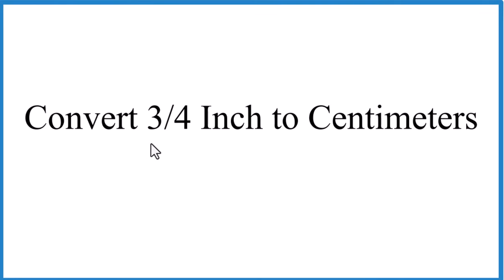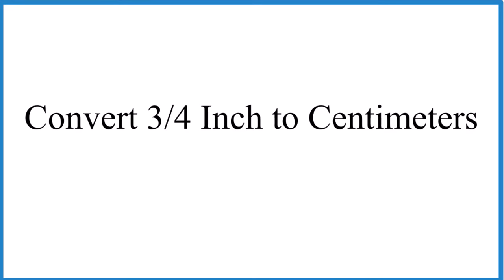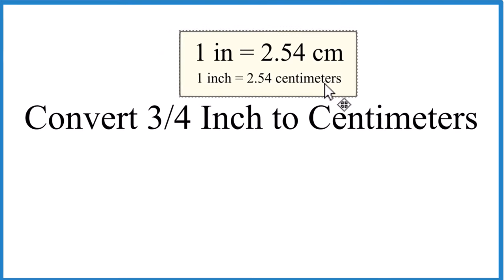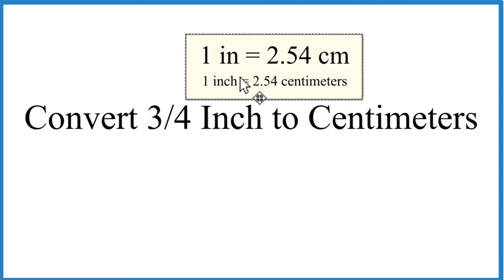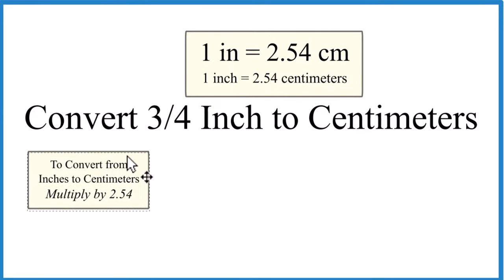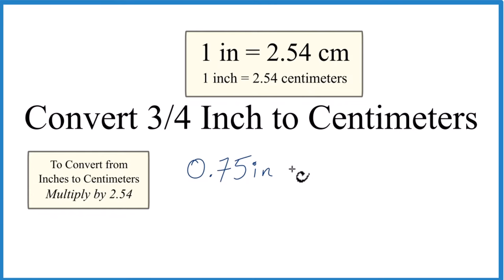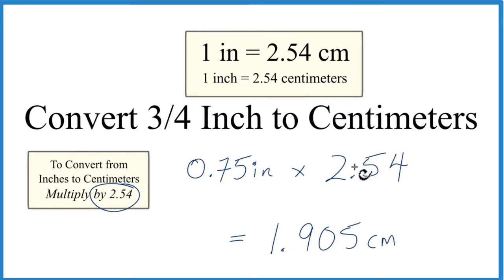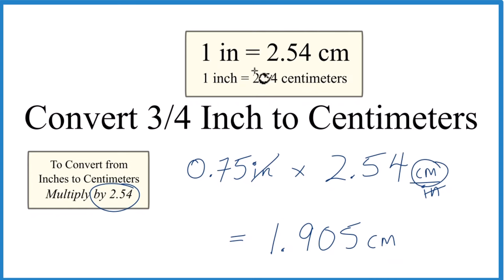Convert 3/4 Inch to Centimeters (3/4 in to cm)